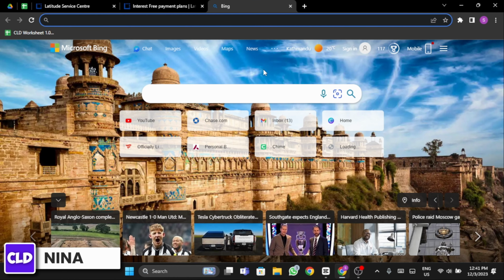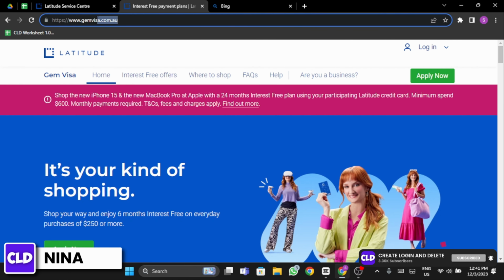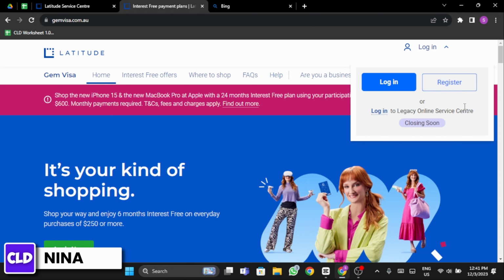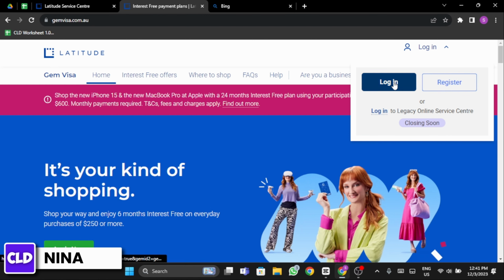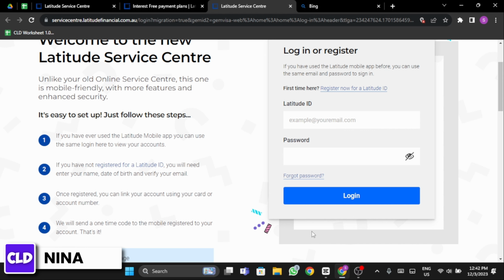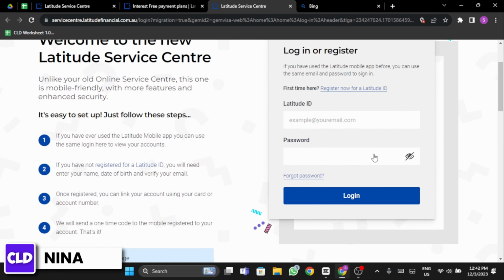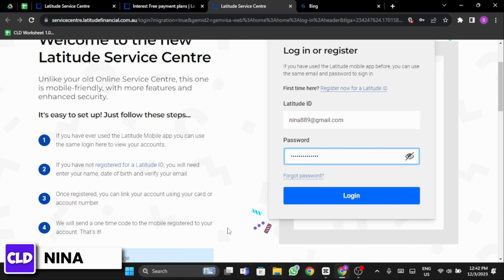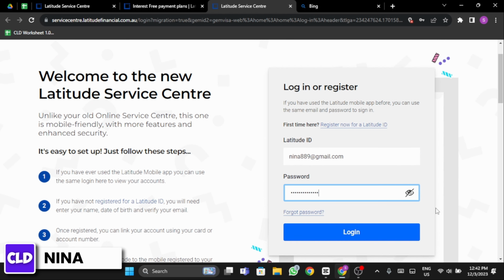How To Login Into Gem Visa Account 2024 | Login Into Gem Visa Account Online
In this tutorial, we'll provide you with a step-by-step guide on how to log in to your Gem Visa account, ensuring a secure and convenient experience.

👋 Welcome to Create Login And Delete! In this video, we'll guide you through the process of logging into your Gem Visa account in the year 2024. Whether you're a new cardholder or a loyal Gem Visa customer, knowing how to access your credit card account online is essential, and this tutorial is here to assist you.

Key topics we'll cover:
- The importance of online account access for your Gem Visa card in 2024.
- Step-by-step instructions for a hassle-free login into your Gem Visa account online.
- Tips and tricks to make the most of your Gem Visa online account, including checking your balance and managing transactions.

🔗 If you have any questions or need further assistance with logging into your Gem Visa account, feel free to leave a comment below, and we'll do our best to assist you. Don't forget to like the video if you found it helpful, and share it with friends or family who might also want to manage their Gem Visa card online in 2024.

📱 Timestamps:

0:00 - Introduction
0:05 - How To Login Into Gem Visa Account 2024
0:15 - Step-by-Step Login Into Gem Visa Account Online